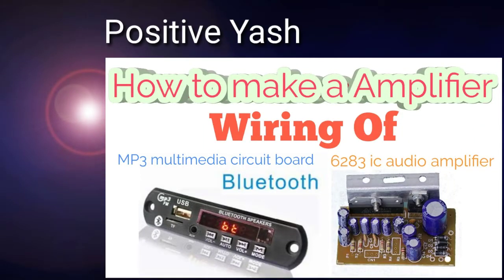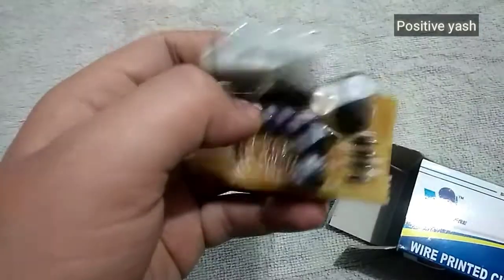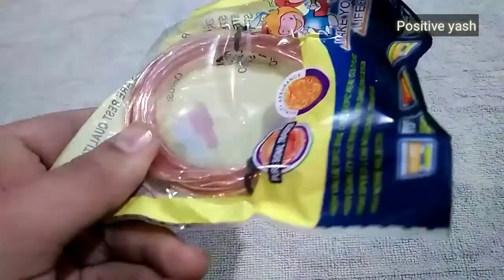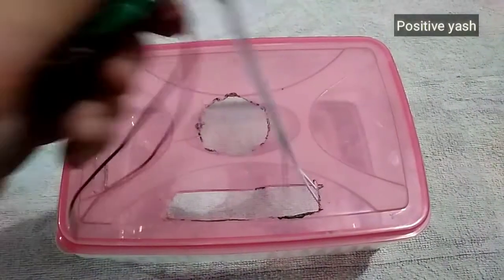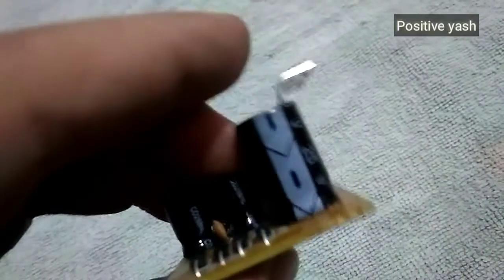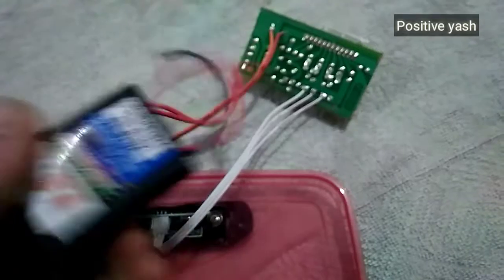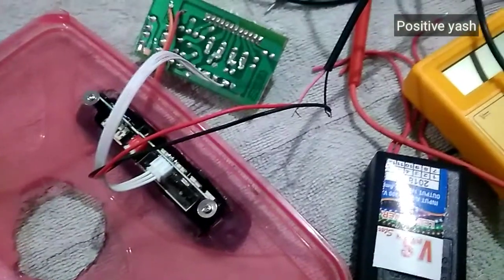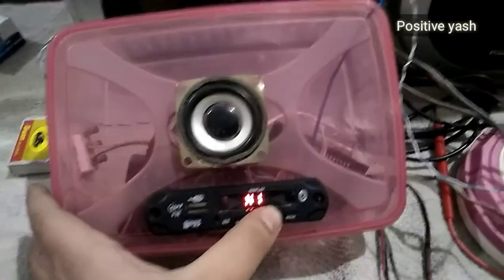Wiring of MP3 Multimedia Board And 6283 ic Audio Amplifier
Wiring of 6283 ic
Hi, Doers
I Am.

I don't need any introduction

But Let me tell you my achievements

I am rewarded as the most underrated Youtuber in my Field

Also comment down your responses to the video  in the comments section

 And if you want to give any suggestion then feel free to write down below the fast moving images